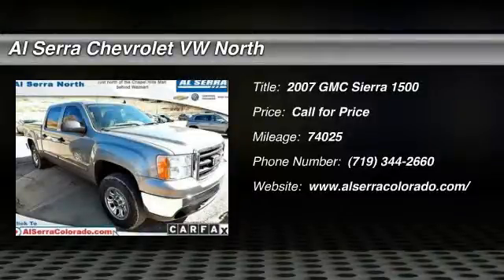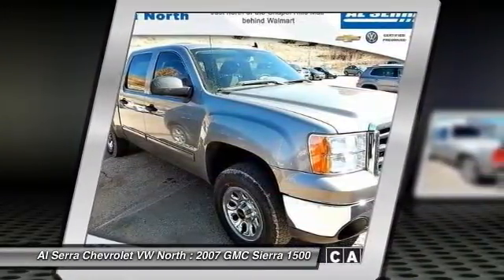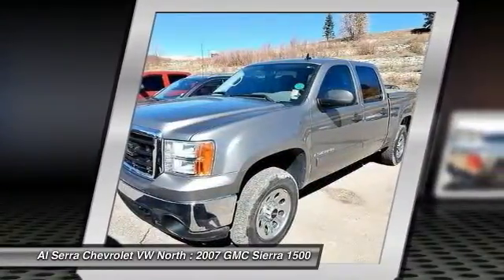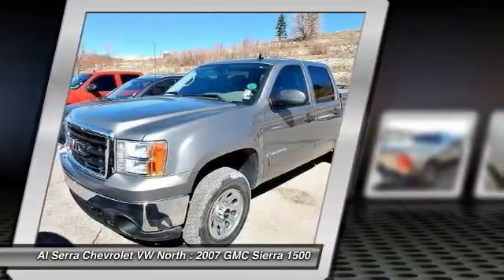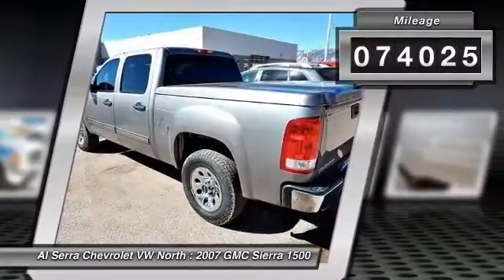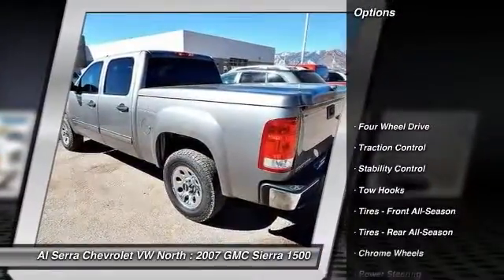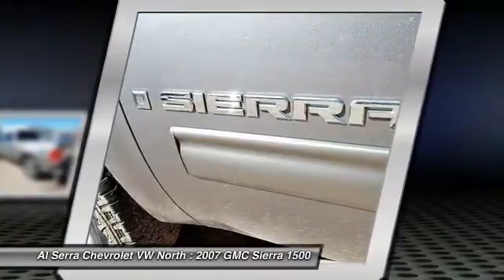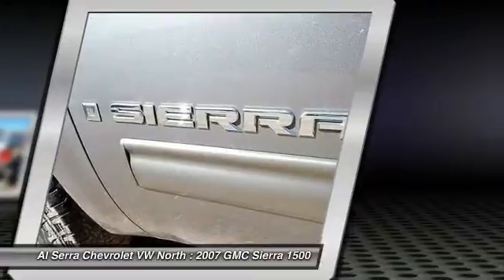2007 GMC Sierra 1500 Colorado Springs, Denver, Castle Rock R4804A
2007 GMC Sierra 1500 SLE1

Do you want it all, especially low miles? Well, with this outstanding-looking 2007 GMC Sierra 1500, you are going to get it.. It will save you money by keeping you on the road and out of the mechanic's garage. The Sierra 1500 scored the top rating in the IIHS frontal offset test. This truck is nicely equipped with features such as 4-Speed Automatic with Overdrive, 4WD, Ebony w/Premium Cloth Seat Trim, and Vortec 4.8L V8 SFI. This Sierra 1500 also comes with the FULL Al Serra 60-Day Unlimited Mileage Powertrain Warranty. We will review the technician s vehicle inspection report with you before purchase. Our intention is to provide you a completely transparent buying experiance. At Al Serra our used vehicles are Safety Checked, Warrantied, CarFax, and if you don t like it Bring it back! For more information or vehicles like it, stop by Al Serra North today. We are just north of the Chapel Hills mall behind Walmart in the Chapel Hills Auto Mall.